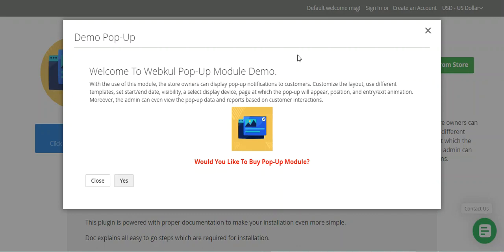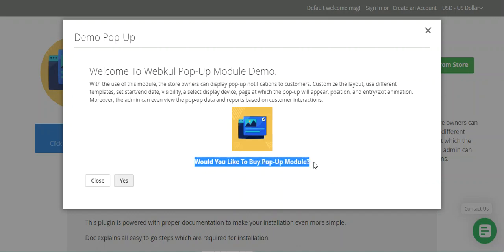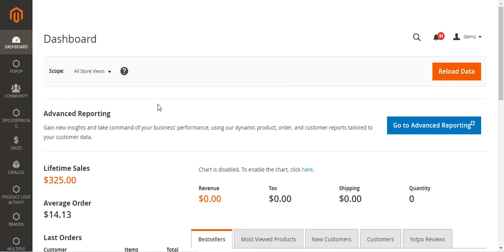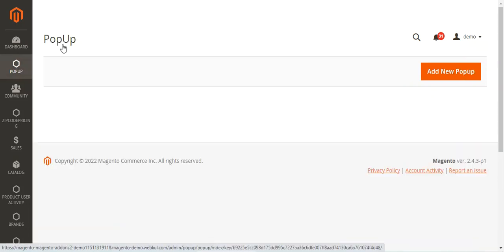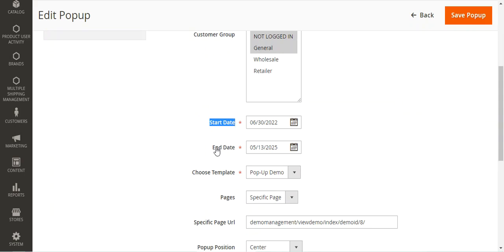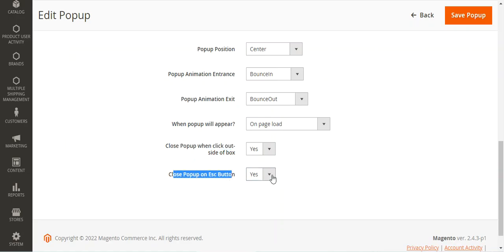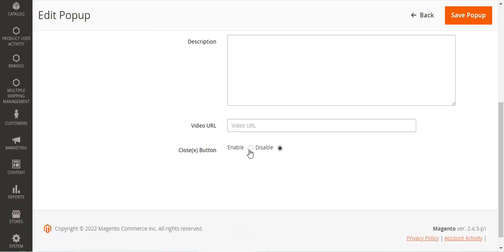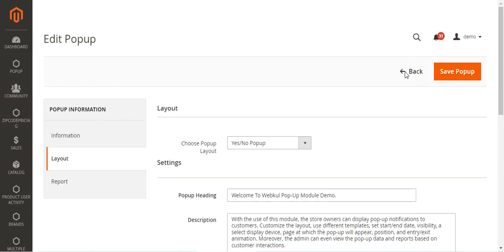Magento 2 Pop-up Builder Plugin - Overview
Pop Up Builder for Magento 2 (Adobe Commerce) module allows the store owner to create and send unlimited pop-up notifications for the e-commerce store. These pop-ups can be used for marketing purposes or to create awareness about new or popular products.

The admin can create templates for creating different types of pop-ups and can select a particular template as per the popup requirement.

This module also enables the admin to set the start and end date of the pop-up visibility to the customers.

The admin can even select the display device, the page at which the pop-up will appear its position and a suitable entry and exit animation type for the pop-up.

Moreover, the admin can even view the pop-up reports based on customer interaction using the Pop-Up in Magento 2.

. The admin can create multiple templates for creating the pop-ups.
. The admin can add HTML and CSS for the pop-up template.
. Simply edit and create a popup enter its heading, and description, and select its layout.
. The admin can set the duration by selecting the start and end date for a pop-up.
. The admin can select the popup position.
. Select the pages for which the pop-up will work and when it will appear.
. Further, the admin can enable how the pop-up can be closed either by clicking outside the pop-up box or clicking the Esc button.
. The admin can set the alignment of the pop-up element.
. A report of the customer actions over pop-up with the number of clicks and views is recorded.
. The pop-up data helps the admin to know about customer inputs on a specific pop-up.
. The admin can select the pop-up animation entrance and exit.

2. Raise a Ticket via our HelpDesk system